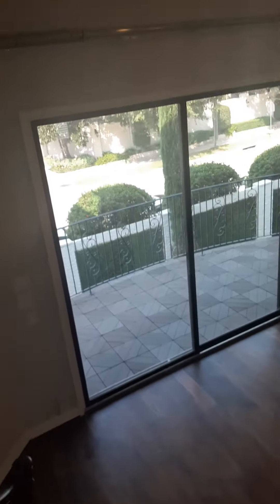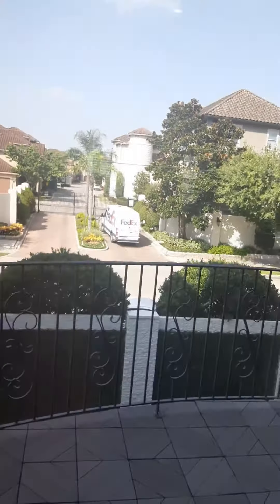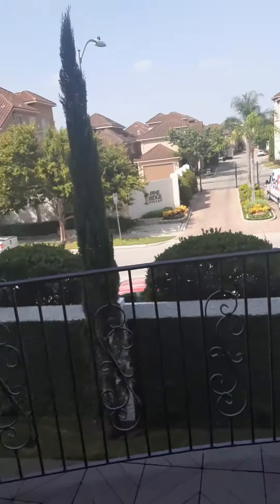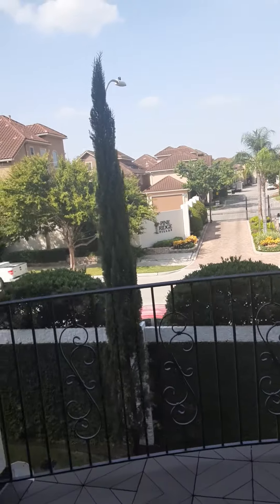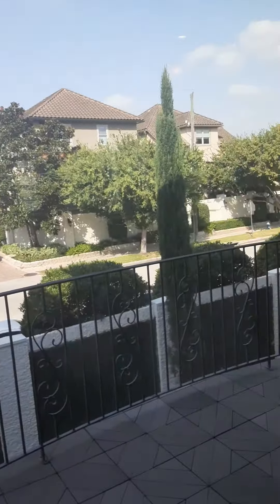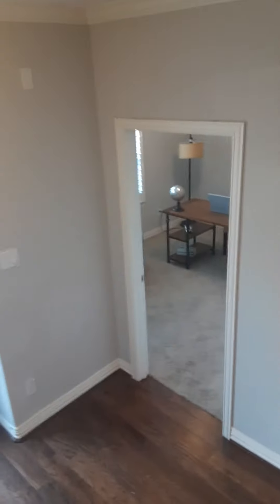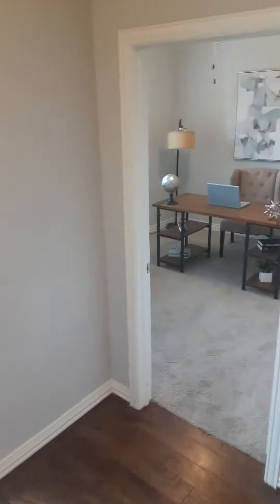Pine Street Townhomes, Meyerland area, Houston Texas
If you want to live over here, let me know!